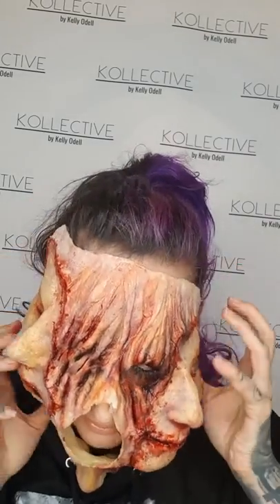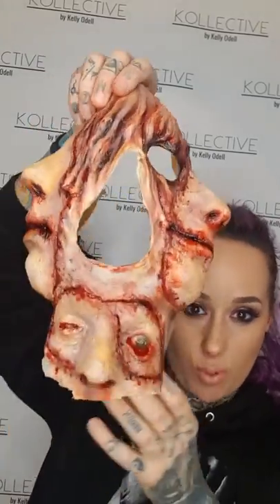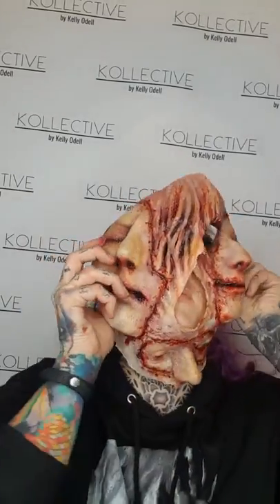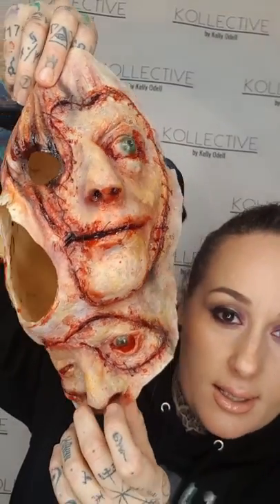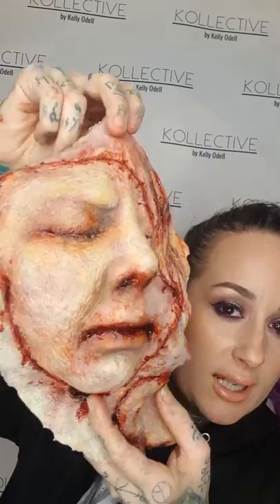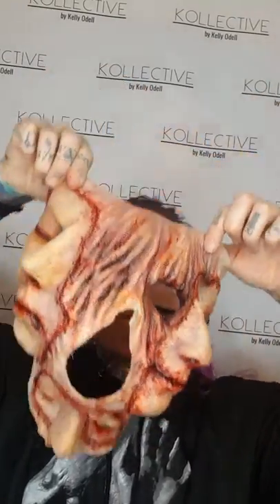body of souls 4 faces latex rubber mask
I sell this painted or unpainted on etsy and eBay you can also contact my Facebook